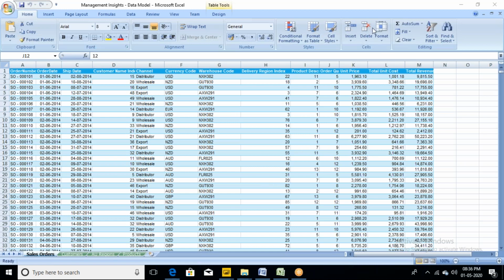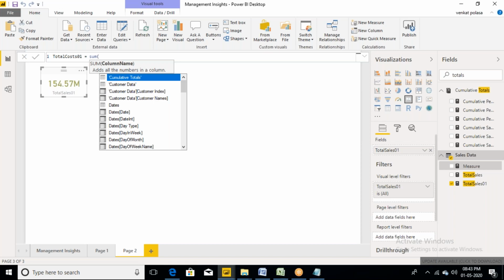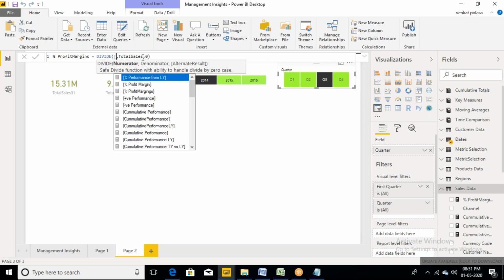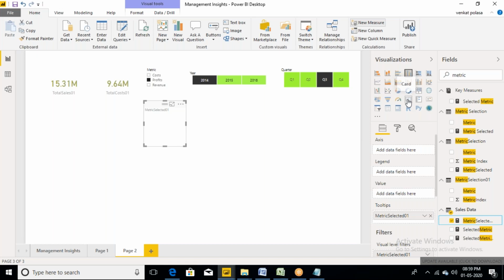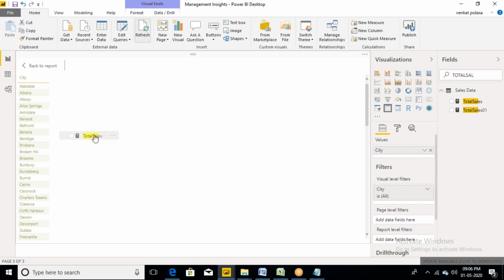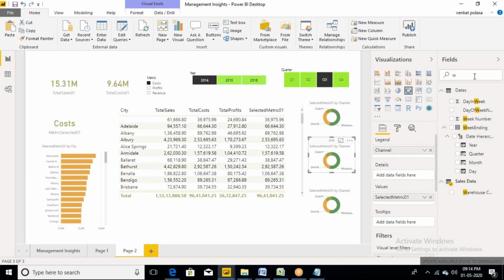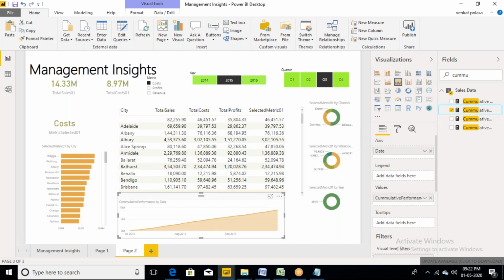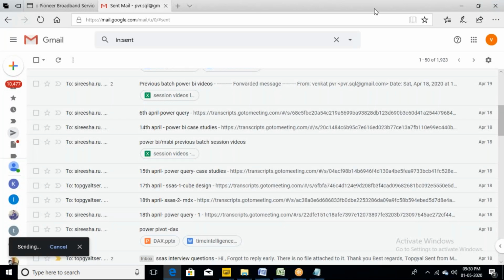POWER BI DAY3 SESSION # 91-9866955524